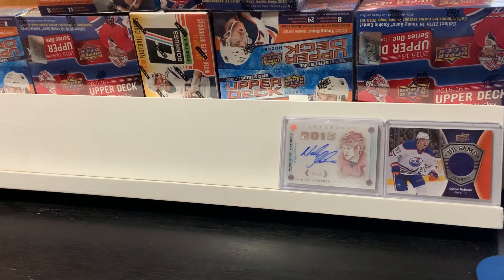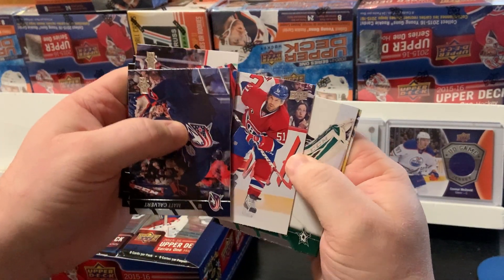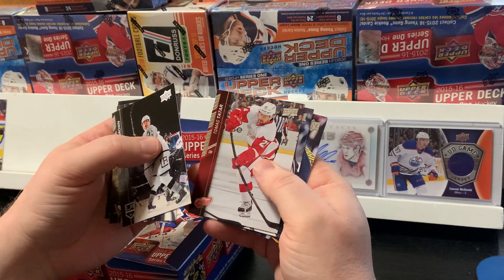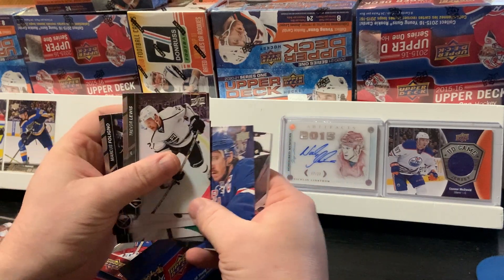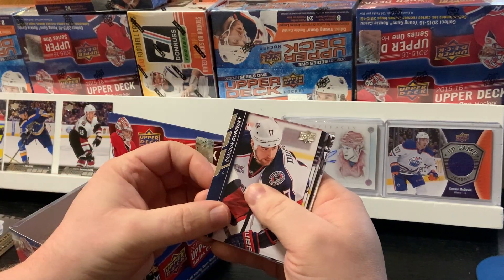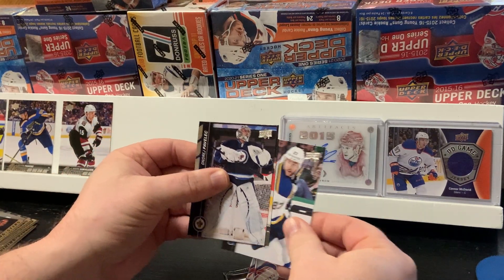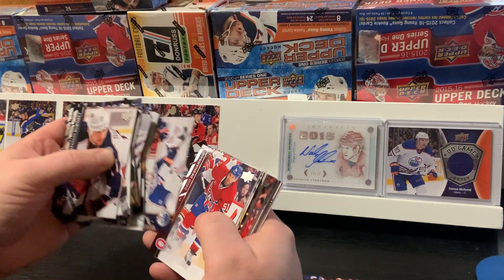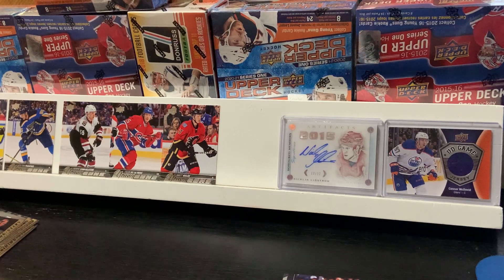2015-16 Upper Deck Series 1 - Conner McDavid Hunt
Searching for the Conner McDavid Young Guns Cards!